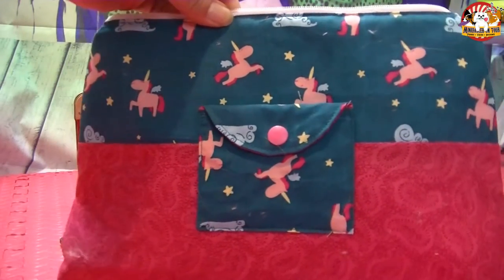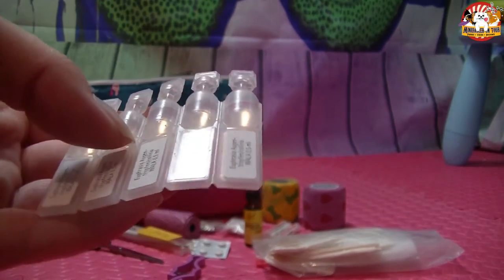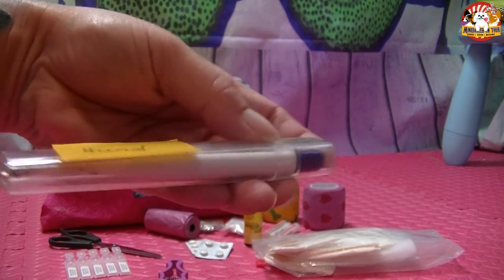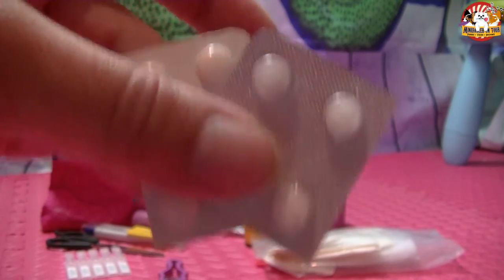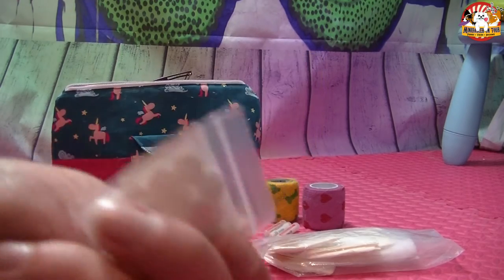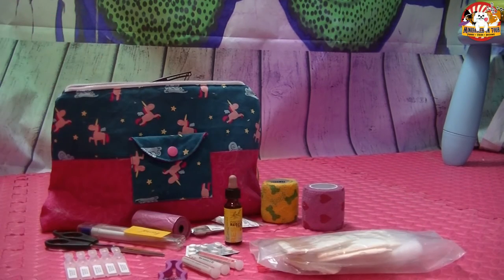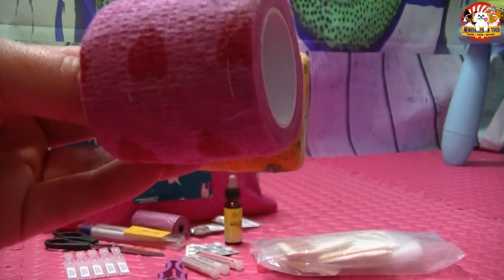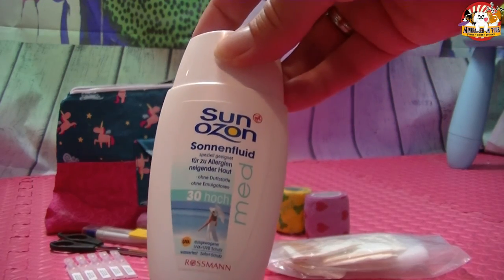2016 08 11 Erste Hilfe Tasche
Was ist in unserer Erste Hilfe Hunde Tasche?